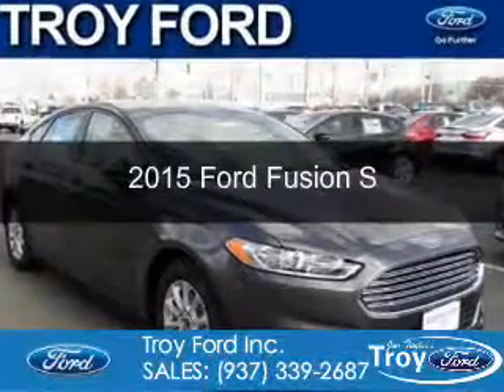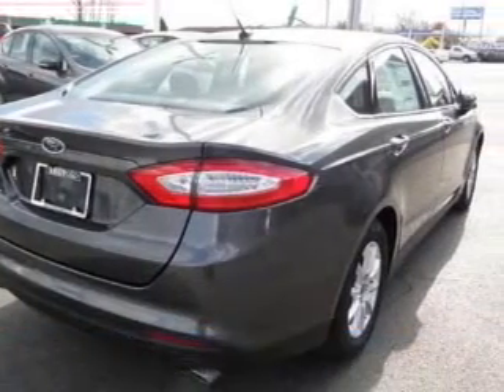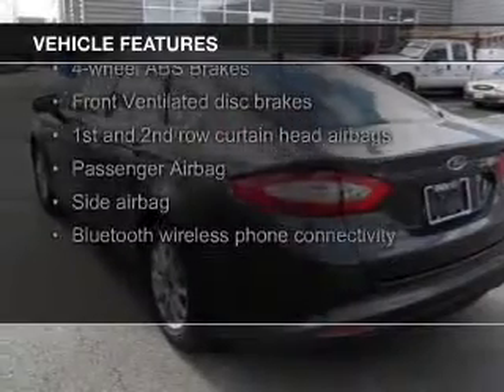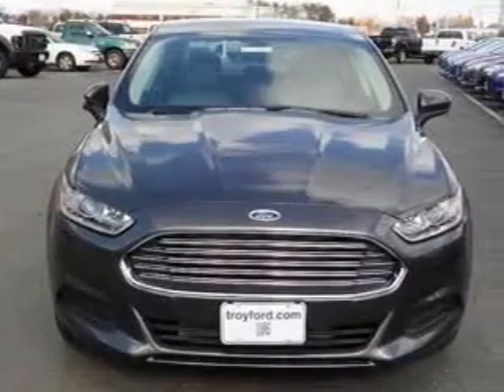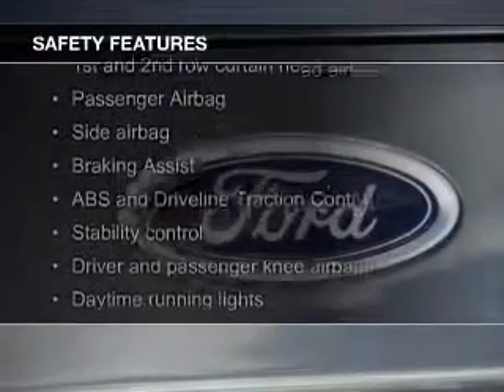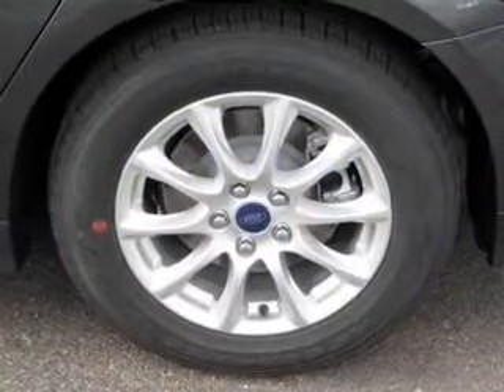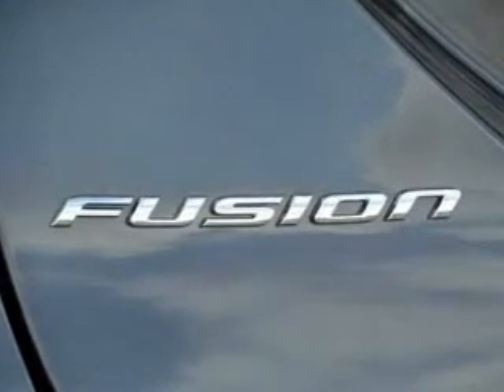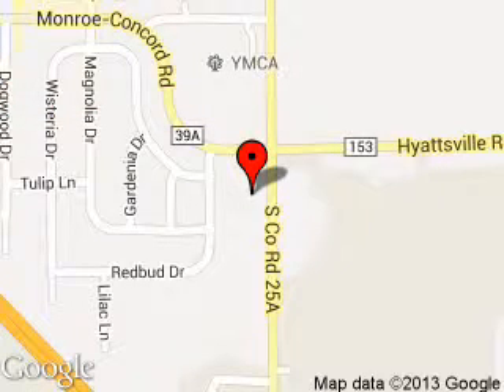2015 Ford Fusion - Troy OH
Phone:
Year: 2015
Make: Ford
Model: Fusion
Trim: S
Engine: 2.5 liter inline 4 cylinder 16 valve
Transmission: 6-Speed Automatic
Color: Magnetic Metallic
Mileage: 0
Address:
3230 S COUNTY ROAD 25A